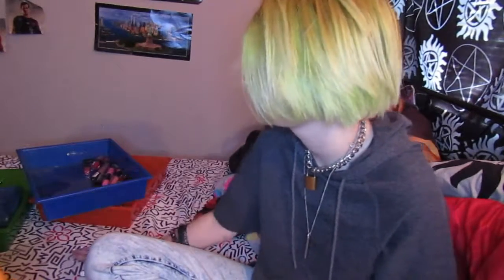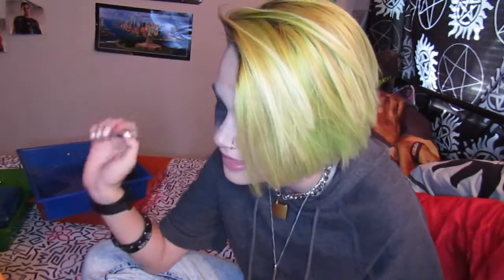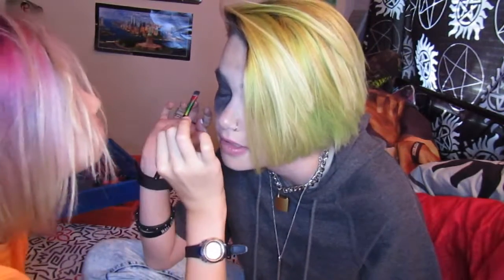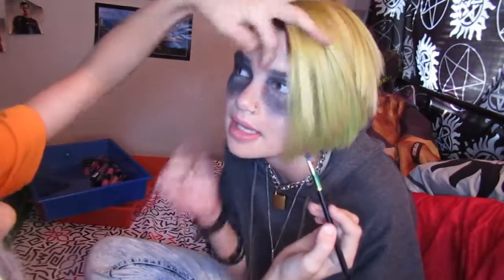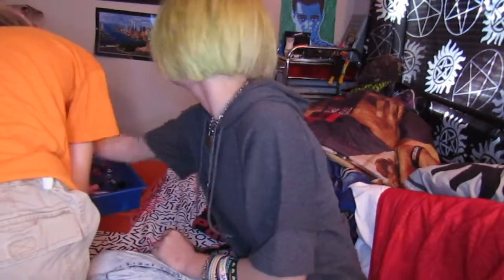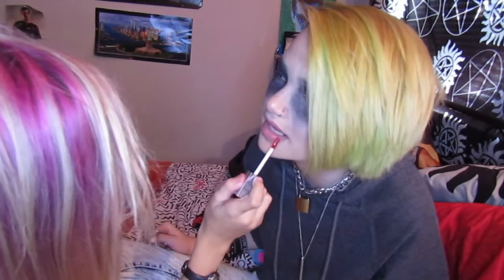My Brother Does My Halloween Makeup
Today I decided to let my brother do my Halloween makeup...